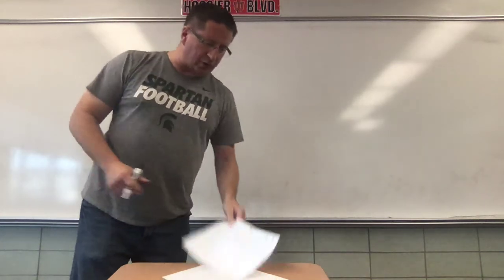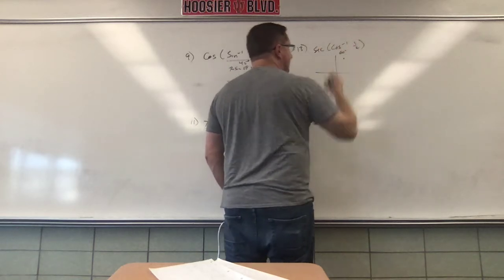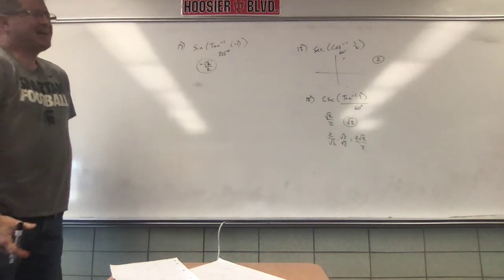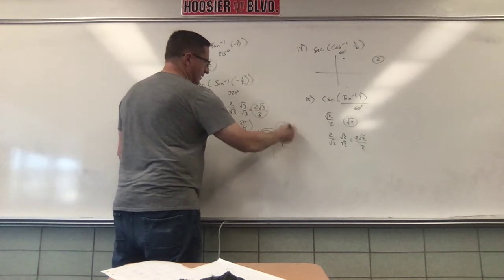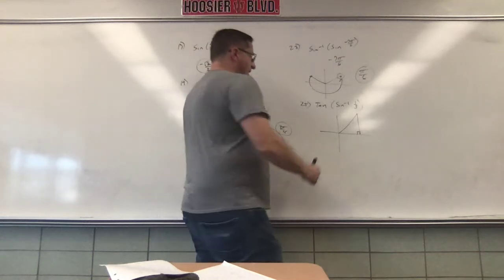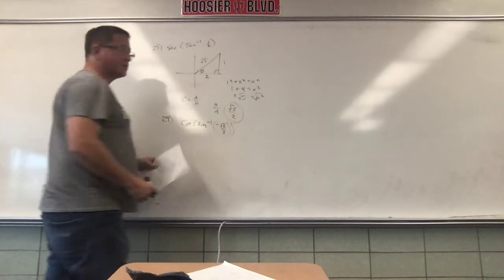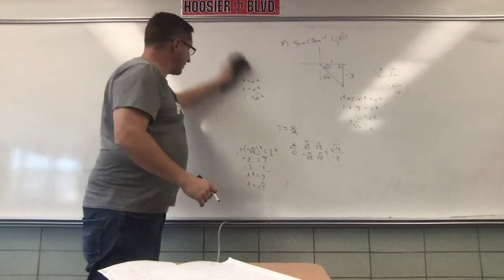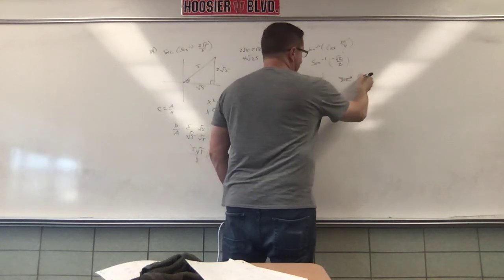11:9:20 lecture Section 3 2